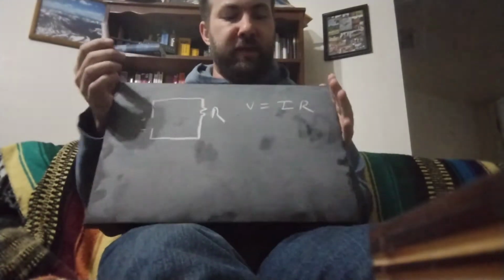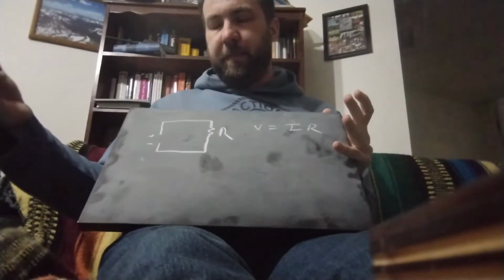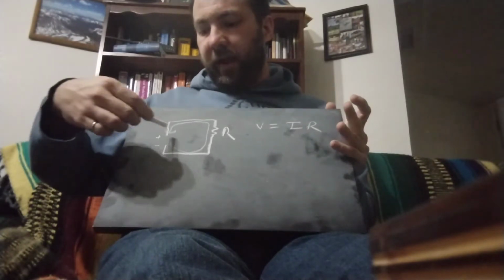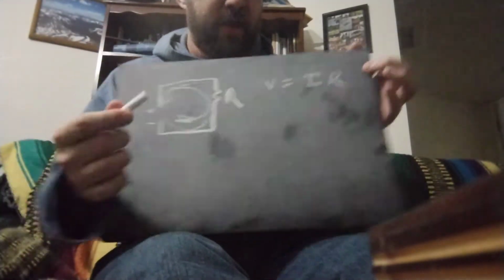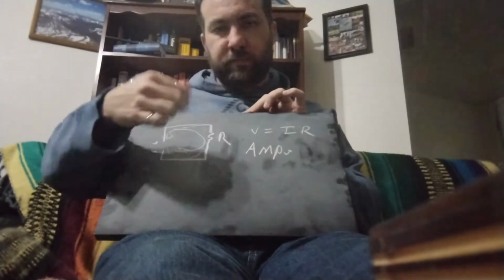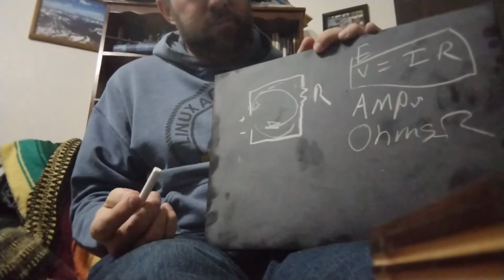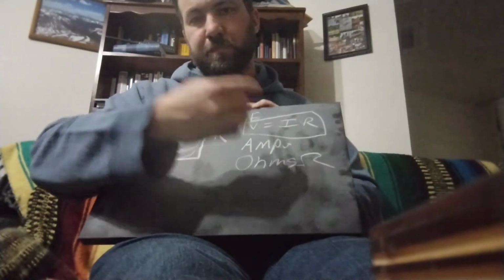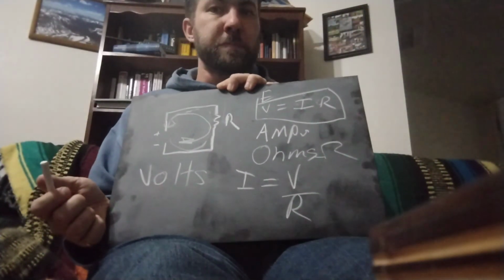Uncle Matt Explains Voltage Current and Resistence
Explaining Voltage Current and Resistence as I would to my nieces and nephews.